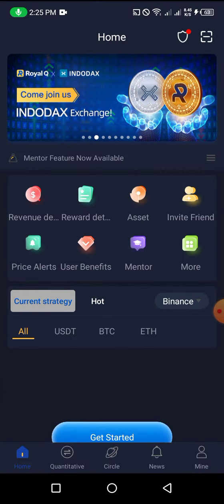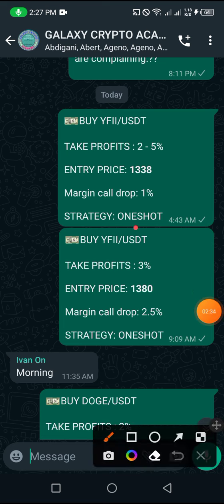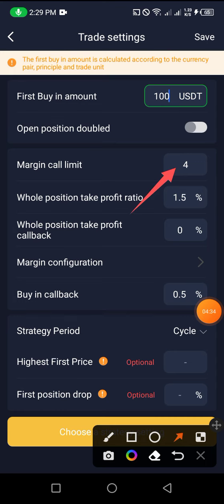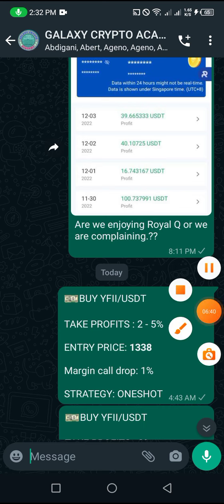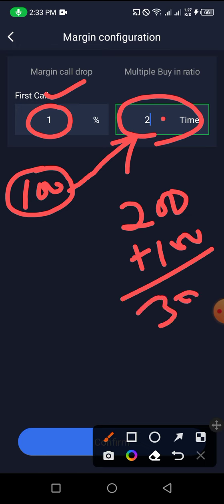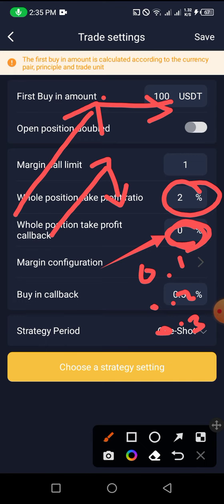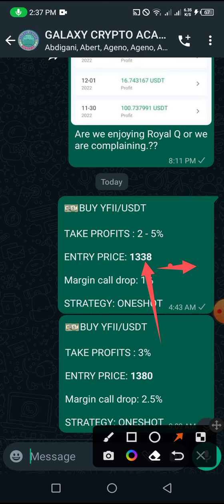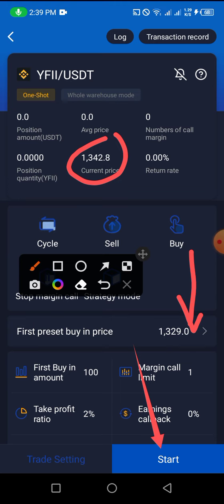HOW TO TRADE ONESHOT SIGNAL COINS.@Smarttraders-academy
Please if you would wish to join and be part of our Royal Q telegram channel and enjoy every little bit of signals and training with regards to crypto trading
Use the link below to join

Should you wish to Open up a Royal Q account, use the link below to register

Use videos in the Link below to guide you through the entire process.

You may send me DM for further guidance on WhatsApp through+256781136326